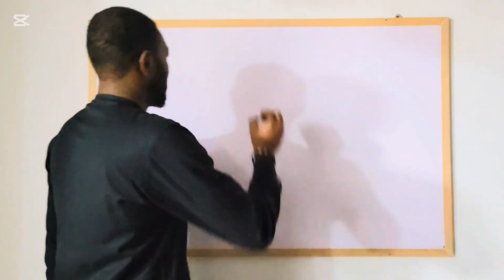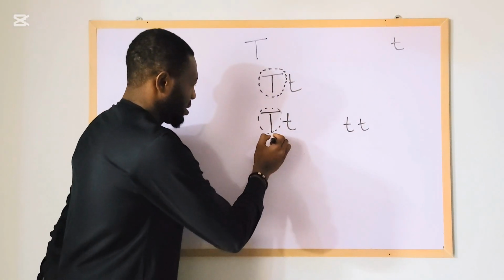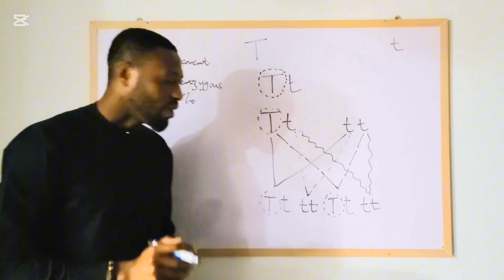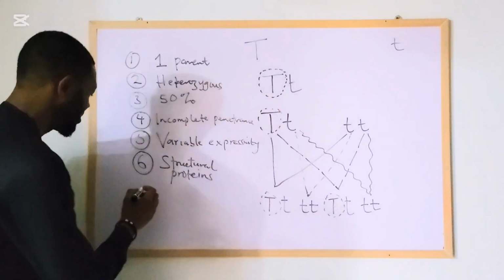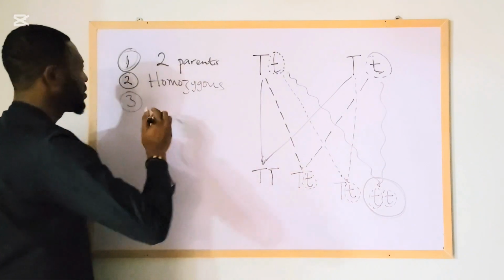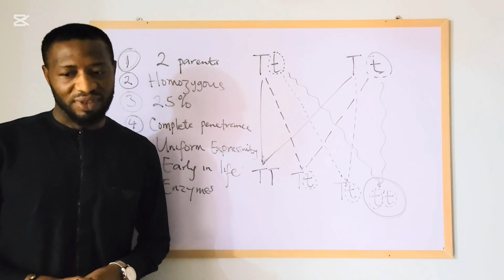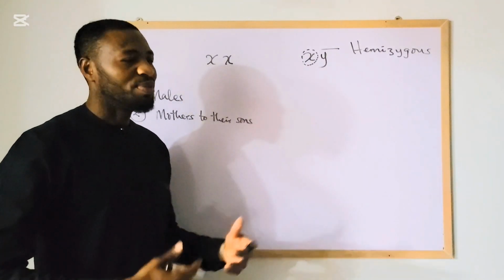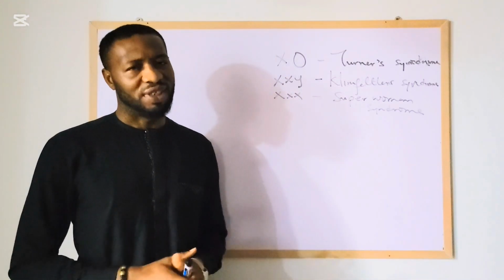Overview of genetic diseases part 3